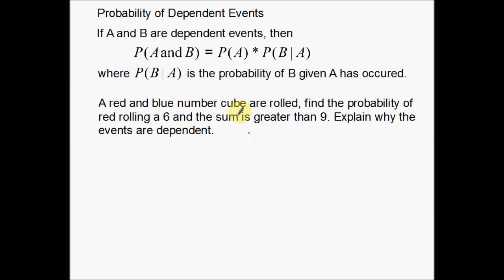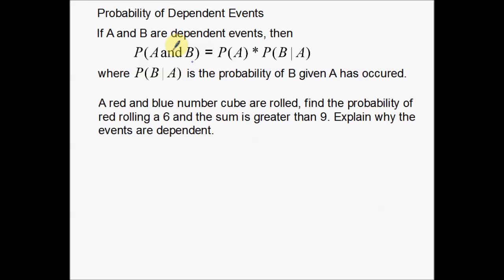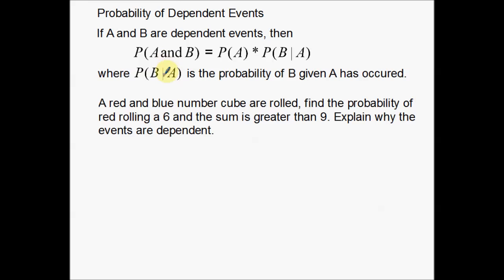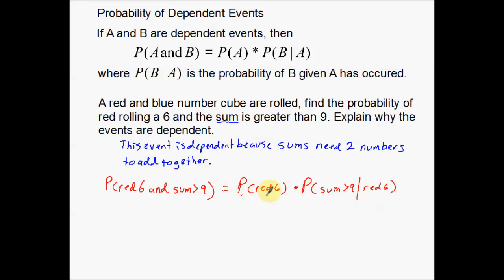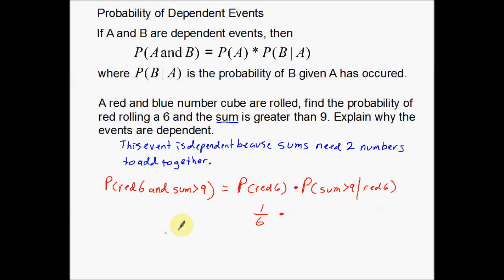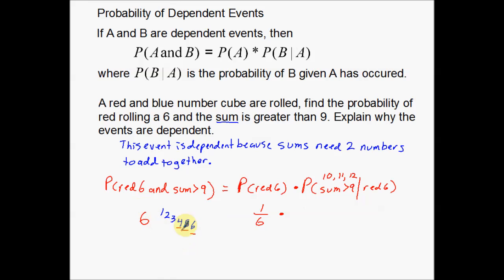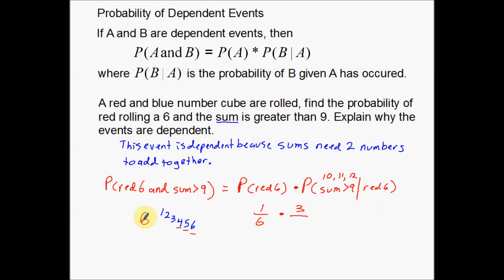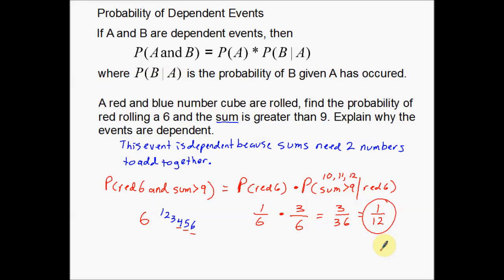Probability of Dependent Events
A short video explaining how to find the probability of Dependent Events.